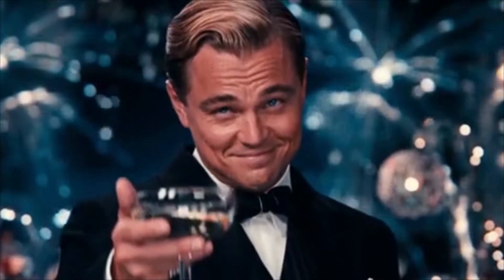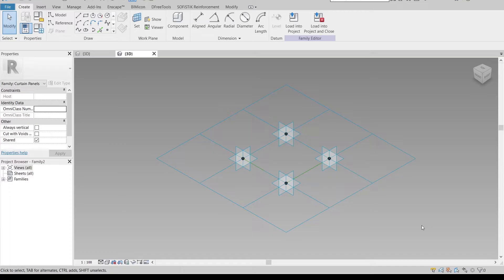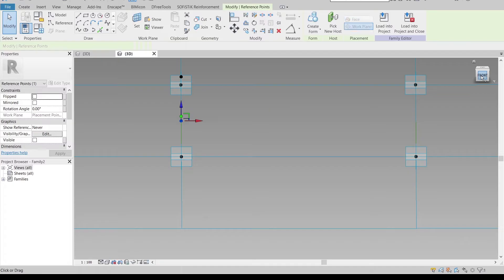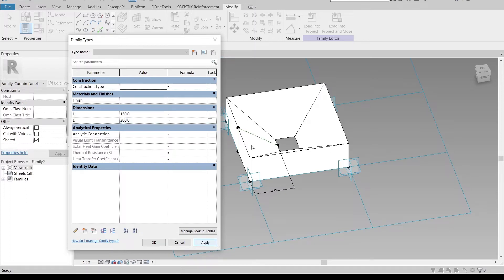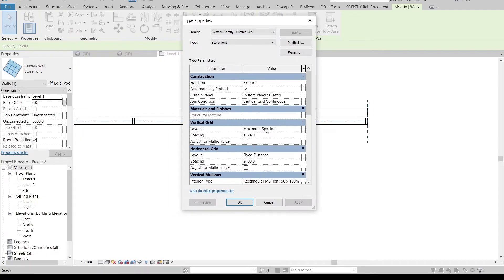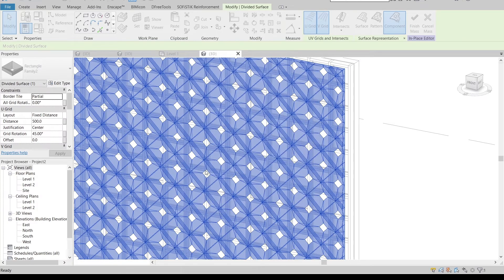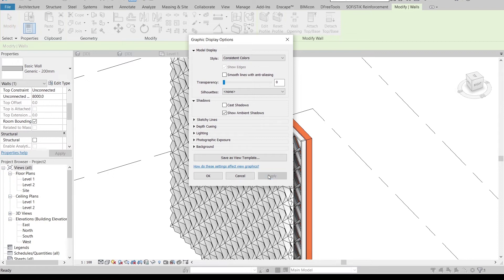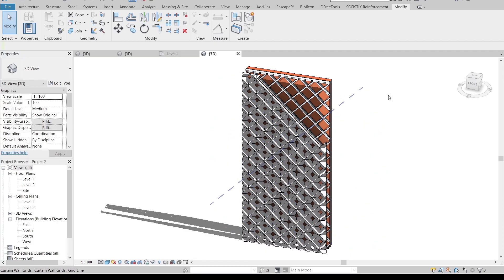Parametric Facade with Section Details in Revit | How To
Learn how to make a parametric facade with section details in Revit, Today I'm a going to share with you a quick tip to make our facade design look like professional  for presentation, in the begin, I'll using adaptive panel for Revit family component, in addition I'll using our existing tool curtain panel for structure, In conclusion we'll using graphic tool to make our facade design look like pro.

Time code ⏱⏱⏱
Intro (00:00)
Tutorial Preview (00:06)
Facade Model tutorial (01:02)
Section Details (09:44)
Outro (12:31)